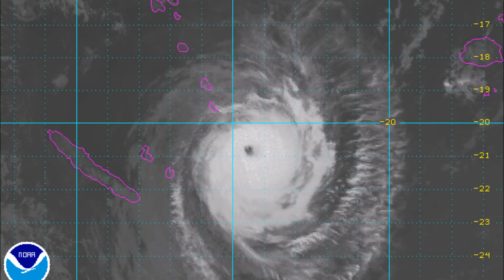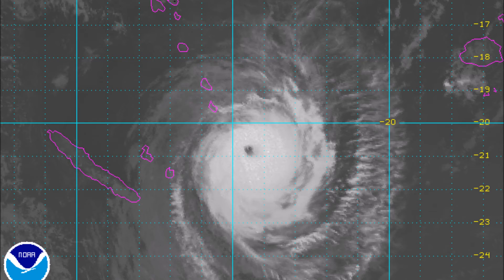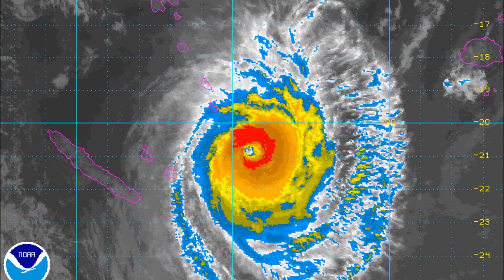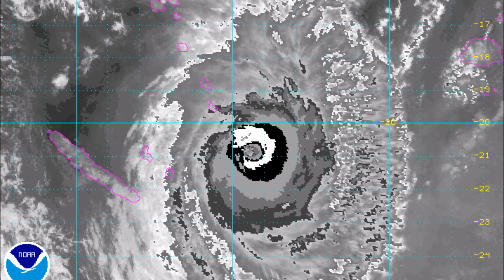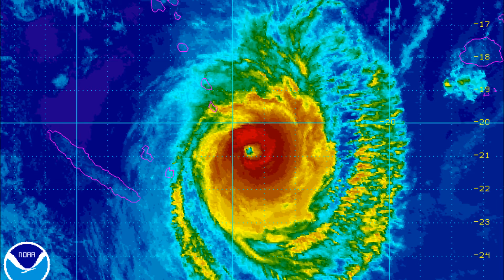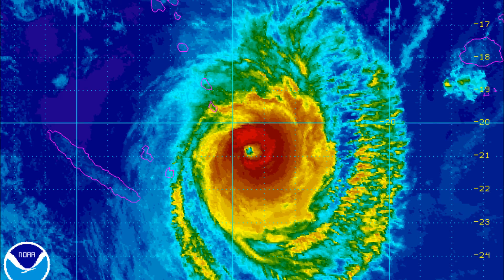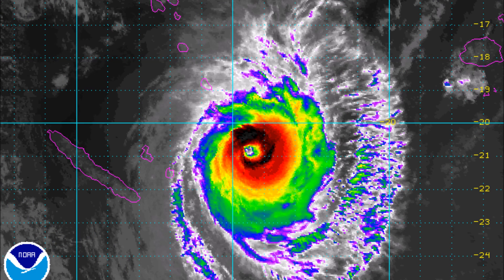Cyclone Ula, Update 3, 10 01 16 as of 1000 UTC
Ula has become a Category 4 in the past 24 Hours and also the first Major Hurricane/Cyclone of 2016. Vanuatu are feeling some of the Effects of the spiral bands but no major Disruption is being caused other than high winds gusts in Places.

Ula should start to weaken from here on in